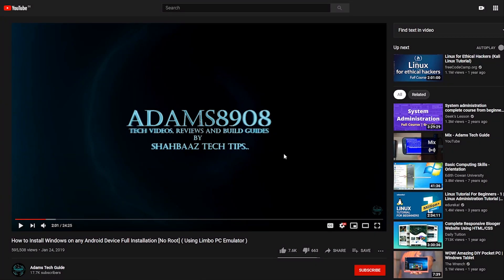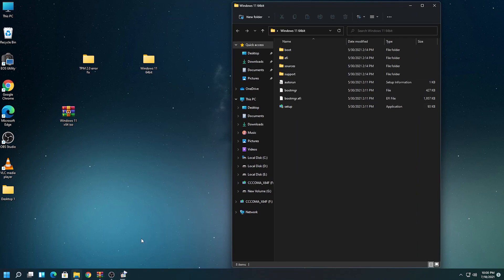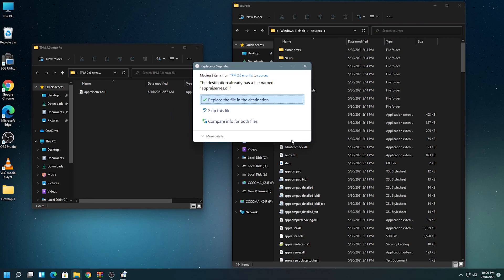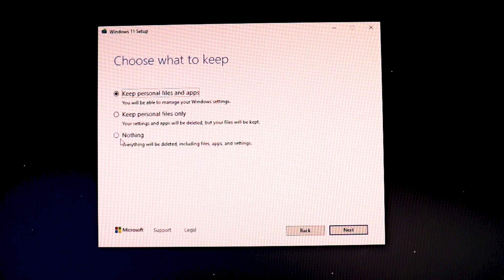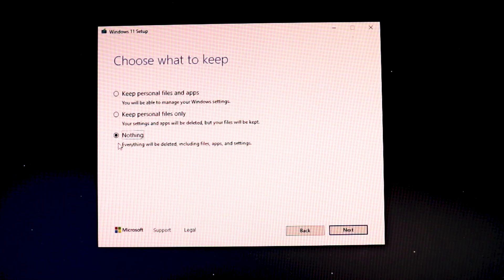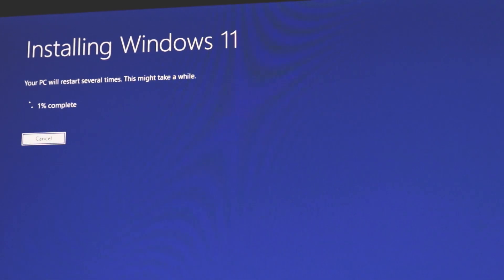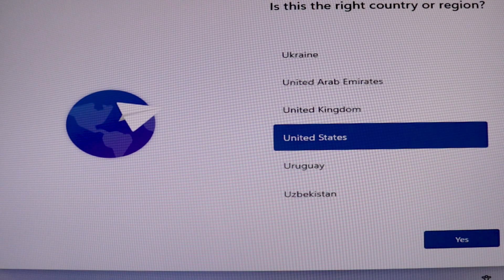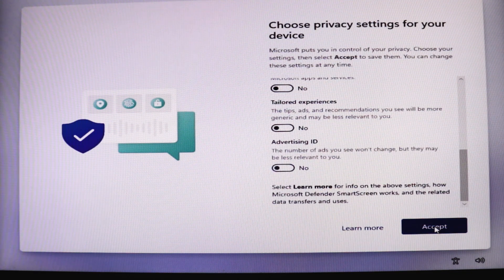How to Install Windows 11 on a PC or Laptop Complete Installatioin Guide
Please follow the instructions in the video to Install Windows 11 on your PC. This video will help you to skip the Security and the TPM error if you have the Compatible hardware for Windows 11 Operating System.

Please note rather than downloading the TPM folder please download the direct dll from the link below and peste it in the Sources folder of Windows 11 ISO file.

Link:
Peste the below dll file in the Sources folder.